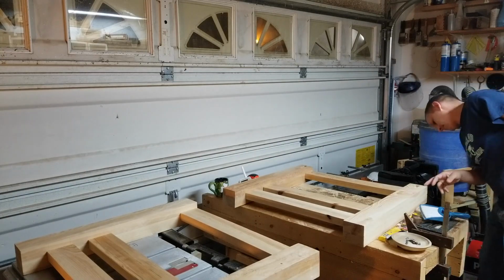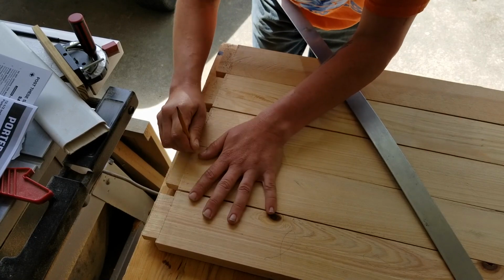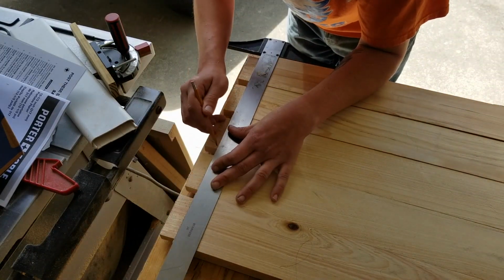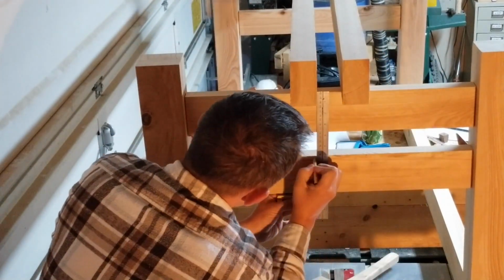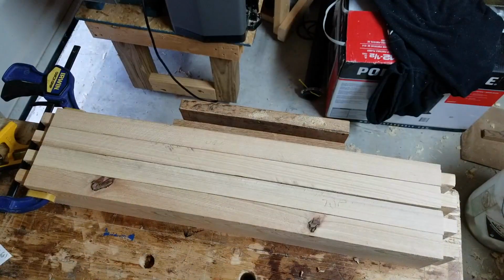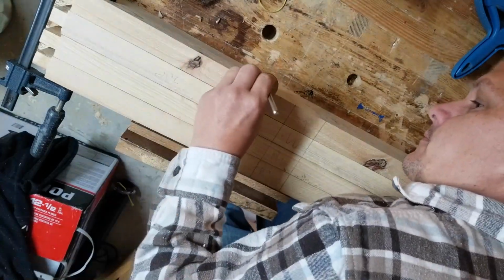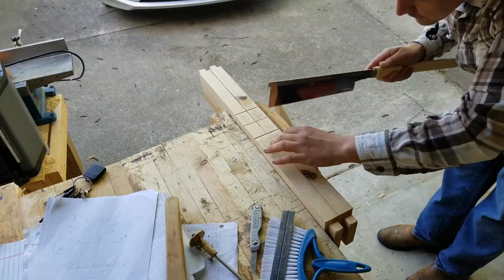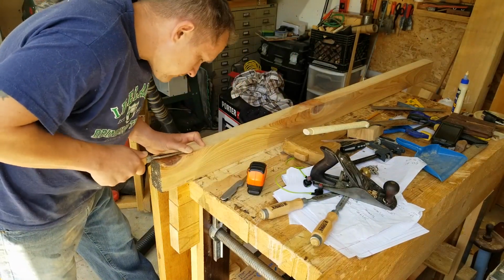Rustic Outdoor Table Part 3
Part three in a series of building an outdoor rustic table.

Songs played in this video:

Never Can Stop It - Lobo Loco
All Night Long - Loco Lobo
Keep it in Your Heart - Loco Lobo

Feel free to share and recommend this video to your friends and family, a thumbs up would be appreciated, and if this is your first time to my channel, you are more then welcome to subscribe!

You alone are responsible for your own safety, that of your workshop, and people in it.  Wearing personal safety equipment is advisable.